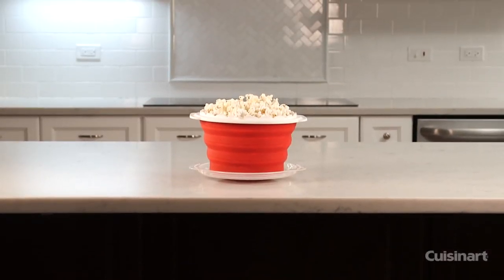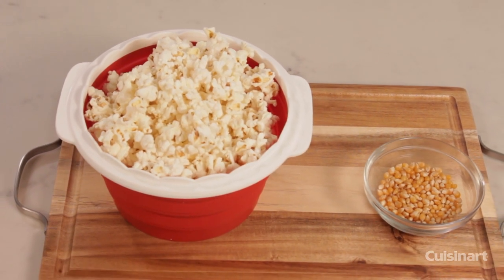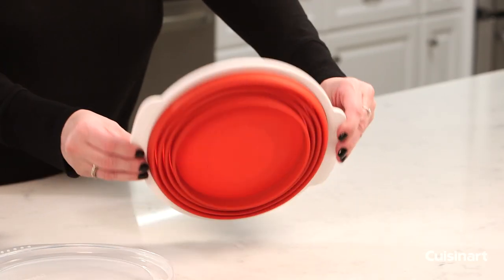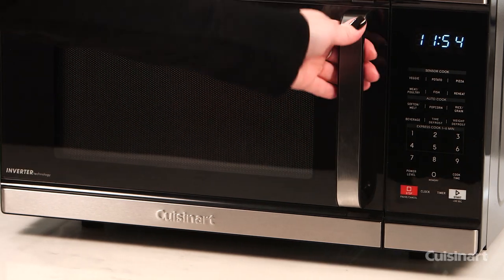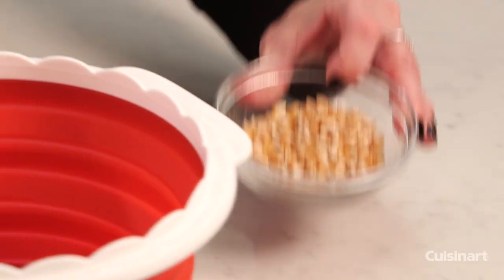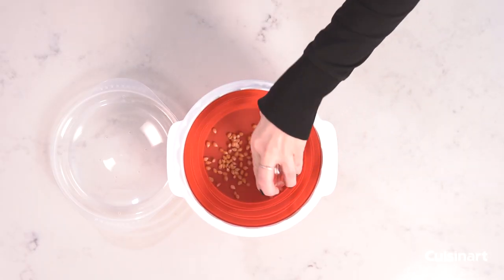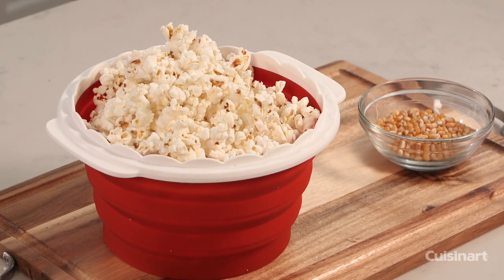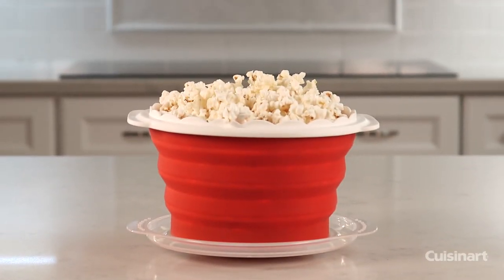Cuisinart® | Pop and Serve Popcorn Maker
Cuisinart® has an easier, healthier way to make fresh crisp popcorn in the microwave. Our Pop and Serve Popcorn Maker silicone bowl pops kernels without needing any oil for a lighter healthier snack. Add your own flavorings like butter, salt, or spices, or leave as is for a healthy snack that’s ready to serve right from the bowl! The silicone bowl is easy to clean and collapses for convenient storage. Fun to use and easy to clean.